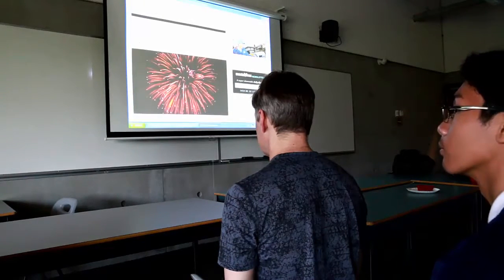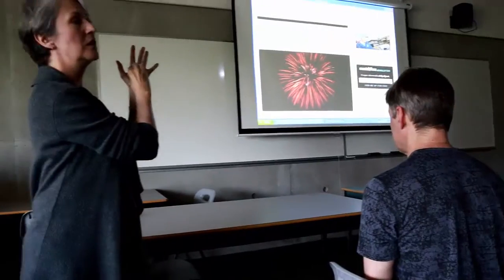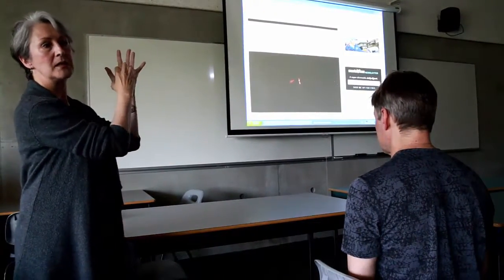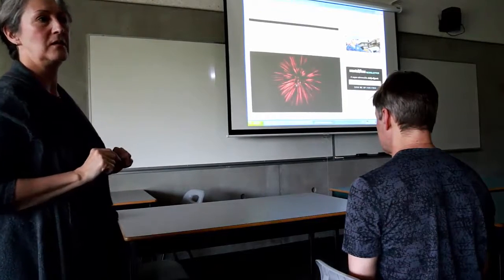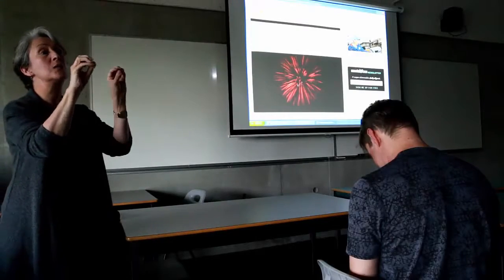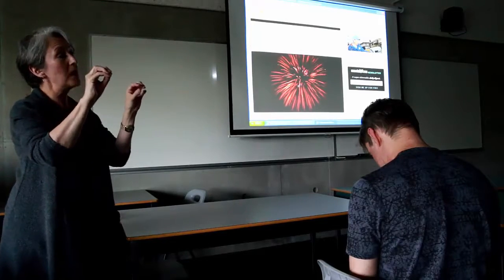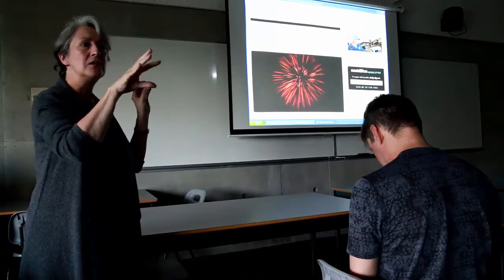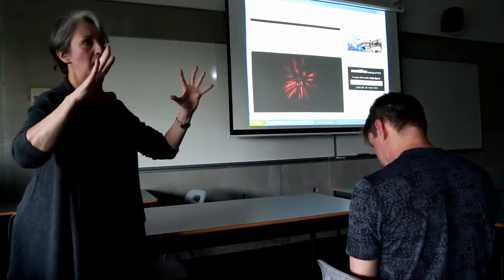Fingerworks for Fireworks: 2. Chrysanthemum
VocalEye was given the challenge of describing fireworks for a member with vision loss, Collin van Uchelen in 2014. Together, we came up with a new tactile technique that Collin calls "Fingerworks", where a sighted describer "draws" the fireworks on the back of their partner with vision loss, while giving verbal cues about colour and shape. We tested the technique at the Celebration of Light in 2015 and offered our first free public workshop on June 25, 2016 at Langara College. These videos introduce the technique and a few basic effects. This project has been powered entirely by volunteers and we offer these techniques freely to everyone.

Videos filmed and edited by Rick Lin.